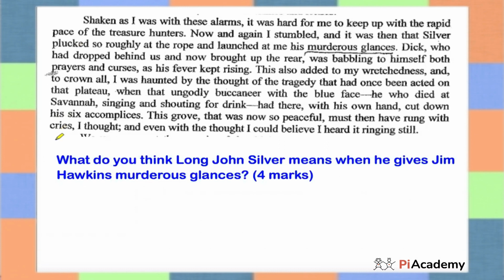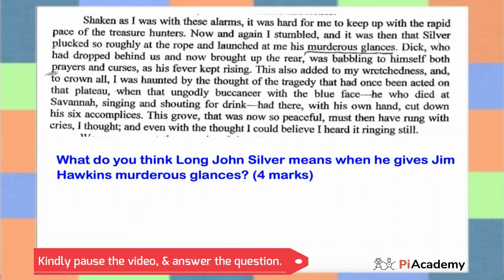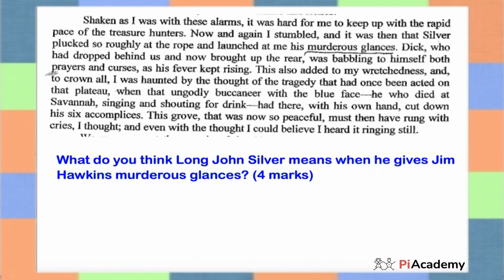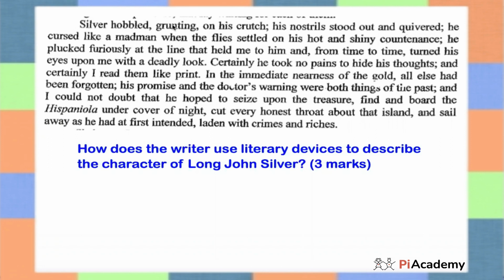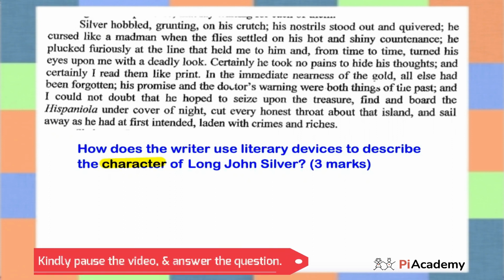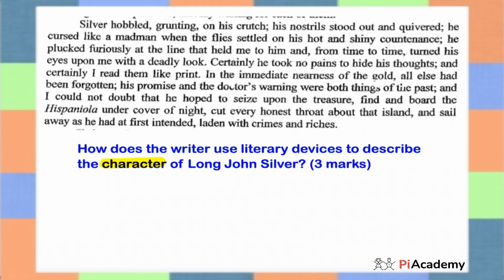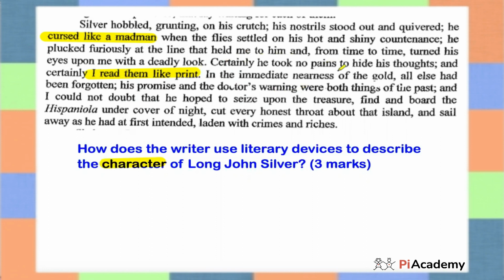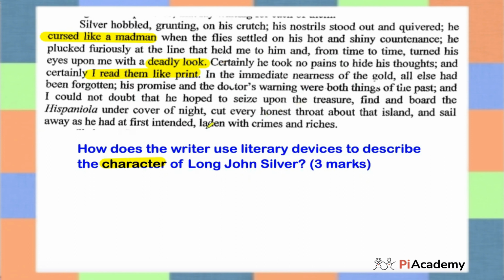Literary Devices - Identification & Analysis - Practice - Part 2 | 11+ Comprehension | PiAcademy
Literary techniques are language devices that writers use in order to enhance their descriptions. Examples include similes, metaphors, personification, alliteration, onomatopoeia - the list goes on!

These questions are pretty self-explanatory; you will be asked to identify which specific literary technique has been used by the writer. You may have to look for a particular device, or you may be given a quotation and have to identify which one has been used.

In longer descriptive answers, you may also be asked to explain the effect of that device and why the author has chosen to use it. This means that you have to think about the meaning of the device and what it adds to the themes and events of the story.

In this video, we will understand what Literary Devices - Identification & Analysis questions are, what skills they test, how to identify such questions and tips to answer them effectively in the 11+ exams. The students will learn how to effectively paraphrase strange or unusual sentences/wording.

We suggest kindly pause the video, and try answering the questions on your own first and then verify your answer by resuming the video in order to gain confidence.

Our interactive 11plus comprehension course will take students through the exam techniques that they will need in order to achieve their very best in their 11+ English tests and beyond. This video series will provide essential help in descriptive as well as multiple-choice 11+ comprehension questions.

To further practice and master the comprehension skills, visit the below links to access 11+ English and Comprehension Resources: